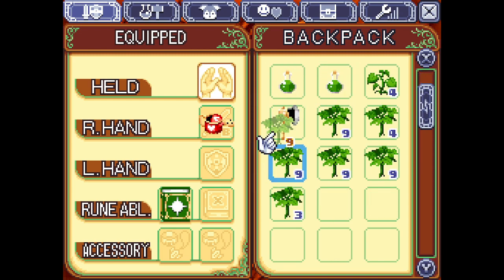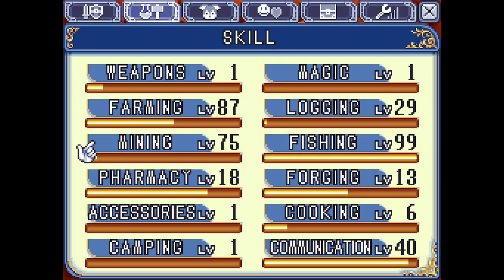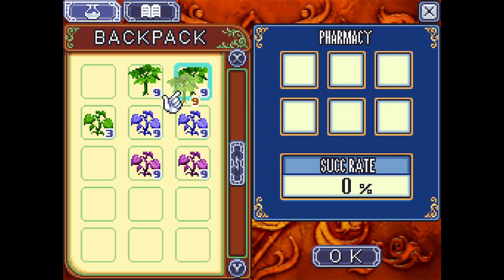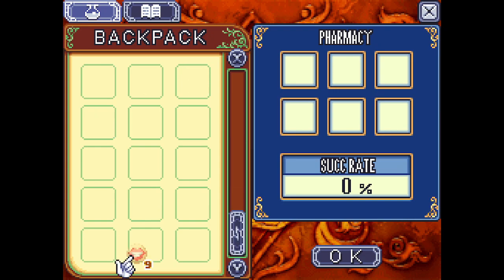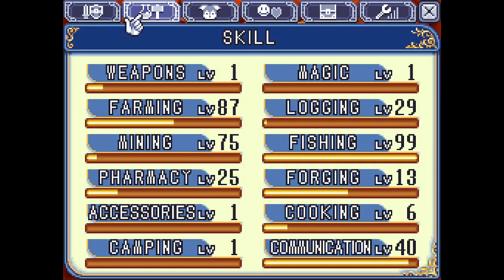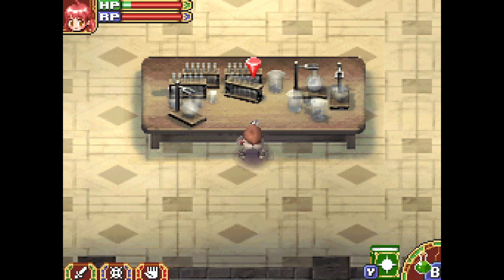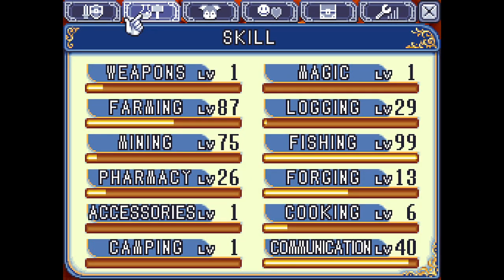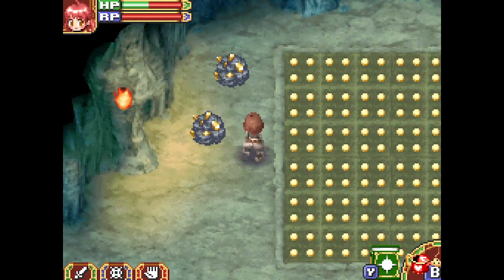Rune Factory 2 Watering Can Only Episode 75: Back on the Pharmacy Grind